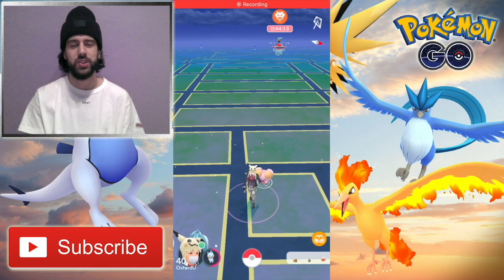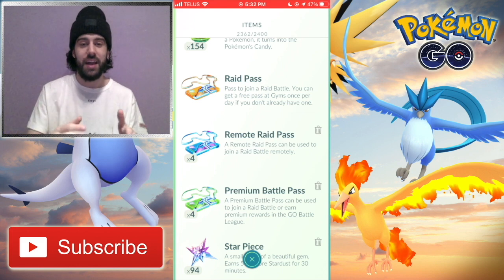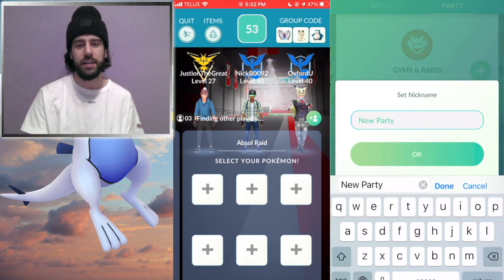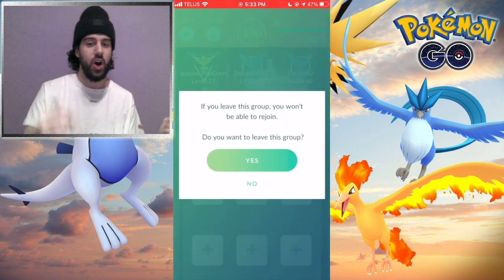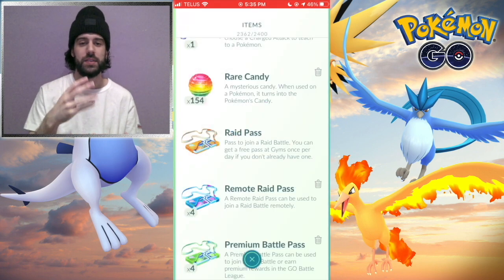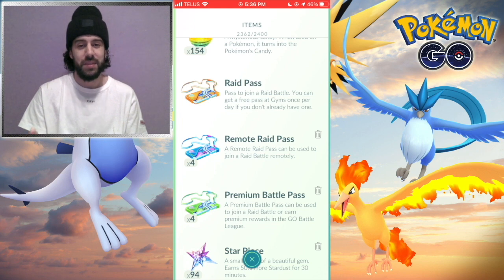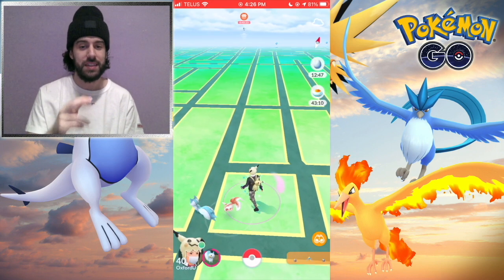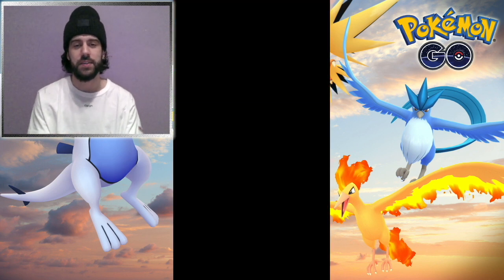HOW TO SAVE YOUR REMOTE RAID PASS WHEN PLAYERS QUIT LOBBY JUST BEFORE THE RAID STARTS! Pokemon GO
In today's video we are taking a look at a tip that can help you to save your remote raid passes from potentially being lost, in particular when doing a remote raid with other players you may not know and being at risk of those players leaving your lobby without notice leaving you short-handed and unable to complete the raid as a result.

This trick involves using an empty party and switching over to that empty party of 6 while in the lobby count down. During this time you will monitor the number of players in the lobby, being aware of the amount needed to successfully complete the raid. When the timer hits 0, it will show you how many people are still in the lobby, including the removal of those people who may have jumped out with 1 second remaining. At this point, the game will not allow you to join the raid because you do not have an eligible party (Empty party of 6). If you realize at this point that enough people have jumped out at the last second to make this raid impossible to beat, you can choose to exit the raid and keep your raid pass as if unused. The raid pass will ONLY be consumed when you actually START the raid. That is, if you choose to switch from your empty party to an eligible party and click rejoin. Only at this point will your raid pass be consumed.

I am sure that this is a technique known by many players already but I thought I would put it out there for anyone who does not know about it and has been burned in the past by players jumping out of raids at the last minute and leaving them with a lost pass.

On this channel we cover PvP content mostly related to GO Battle League in Pokemon GO. I try to put out a variety of content featuring spice picks, strategical teams and shout casts of other players teams.

Join me as I work my way through the ranks on the Road to Rank 10!

All background music is free to use and provided by NewRappy Music

0:00 - Intro
1:01 - Example #1
2:30 - Example #2
3:33 - Example #3 (Player leaves lobby with 1 second)
4:39 - Outro

Pokémon is Copyright Gamefreak, Nintendo and The Pokémon Company 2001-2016.